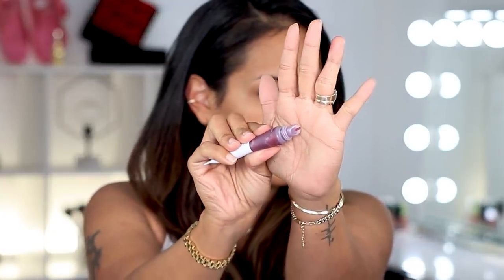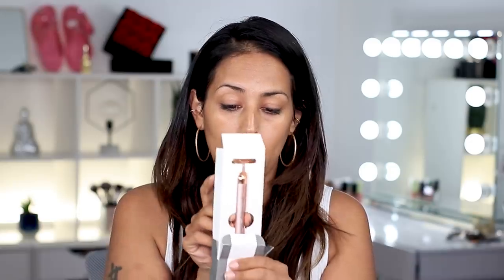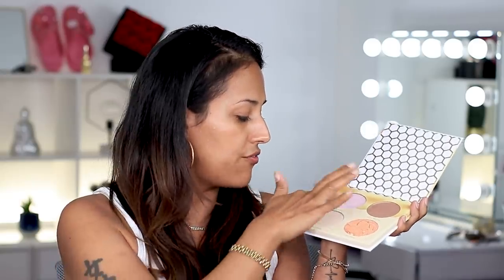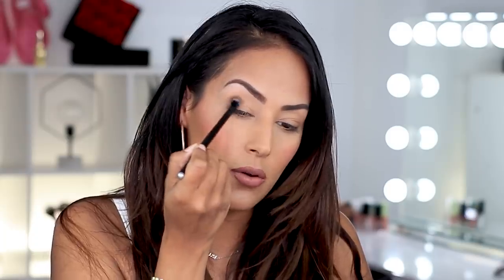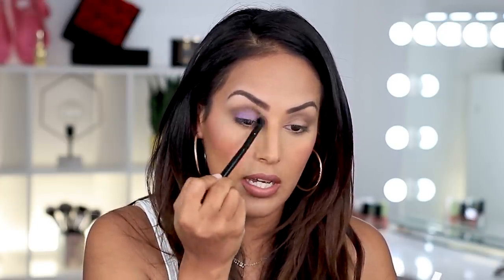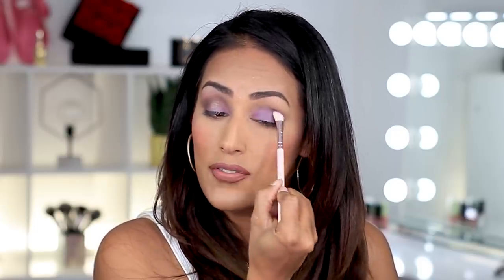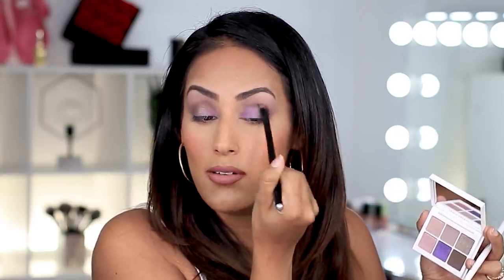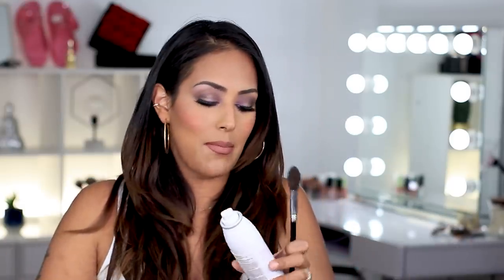BOXYCHARM PREMIUM REVIEW SEPTEMBER 2021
Here is my review of the @BoxyCharm September 2021 Premium variation. can we just say, is boxycharm listening to us? this variation was just, OMG! what did you guys think?

FTC➡  Boxycharm gifted this product to me for review.  All statements and opinions are my own and are 100% honest.